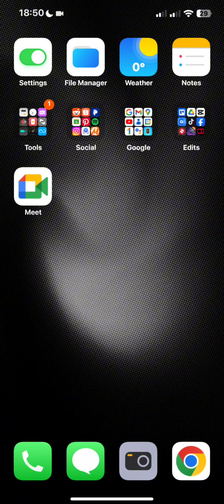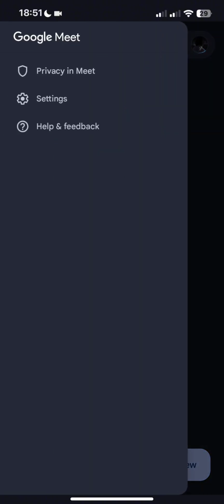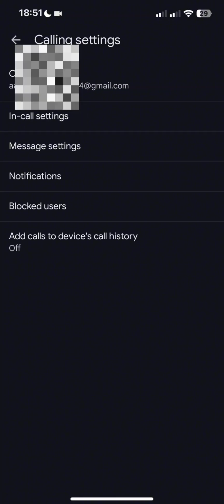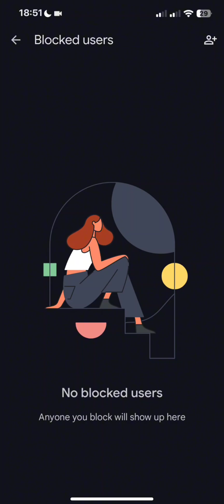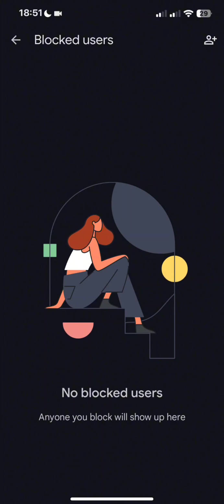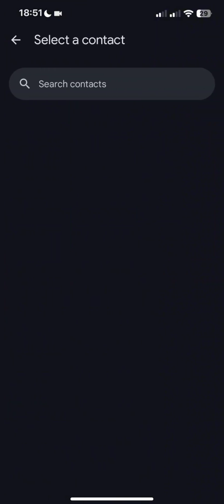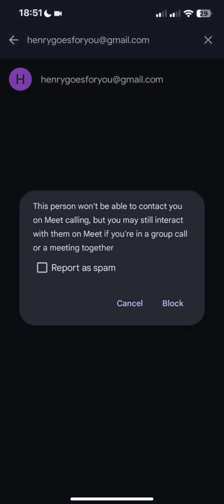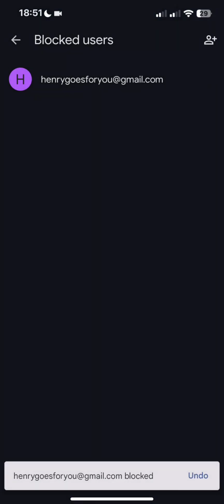HOW TO BLOCK SOMEONE ON GOOGLE MEET NEW ULTIMATE GUIDE 2024!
🚫 How to Block Someone on Google Meet - Ultimate Guide (2024) 🚫

In this video, we'll show you how to block someone on Google Meet in 2024. Whether you're in a meeting and need to remove an unwanted participant, or you want to manage your Google Meet settings to prevent specific people from joining your meetings, this step-by-step guide will help you block anyone you don’t want in your sessions.

💡 Why You Might Want to Block Someone on Google Meet:

Unwanted Guests: Block disruptive or unauthorized participants to keep your meetings focused and professional.
Security & Privacy: Ensure that only invited participants can join your meeting by blocking unwanted guests.
Control Your Meetings: Take full control over who can join your meetings with customizable settings in Google Meet.

💡 Pro Tip: If you're hosting a recurring meeting or using a Google Calendar invite, make sure to adjust the settings to disable link-sharing to prevent anyone with the link from joining uninvited.